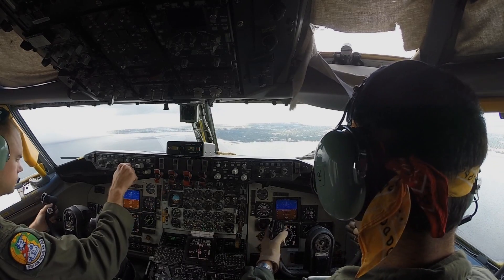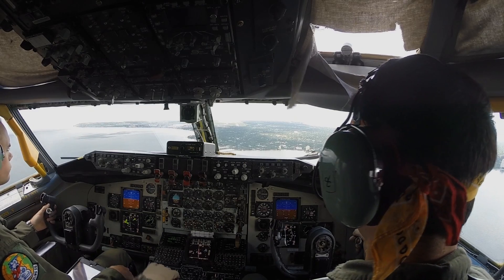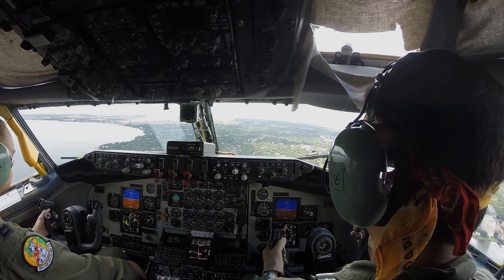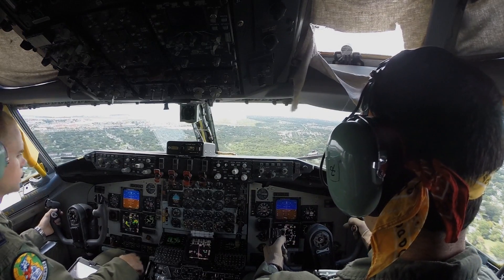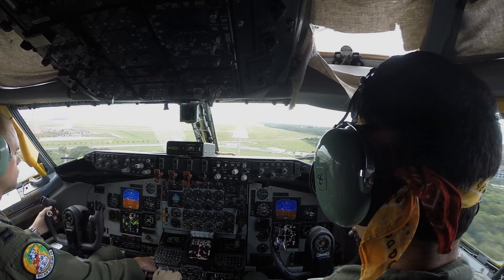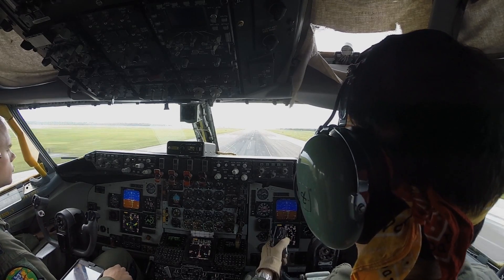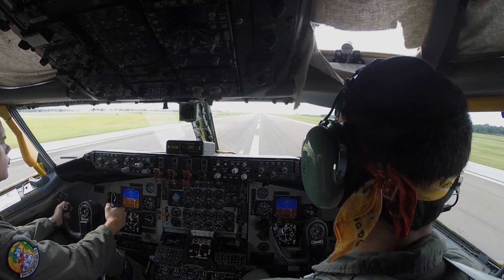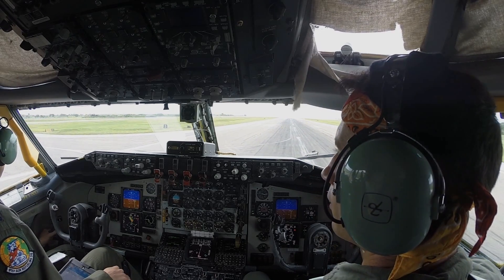KC-135 Landing at MacDill AFB